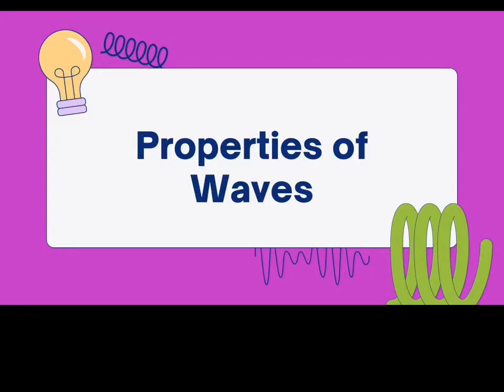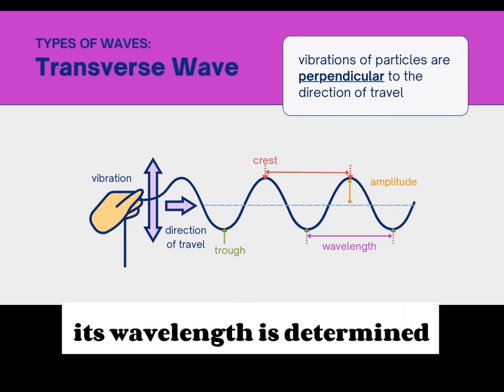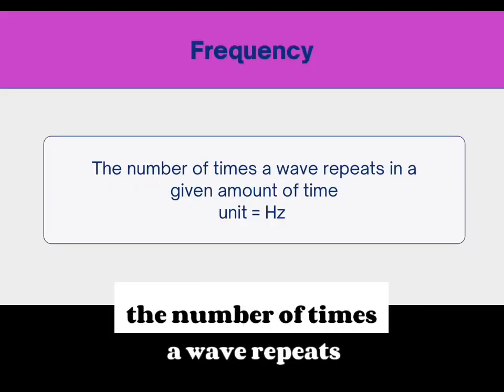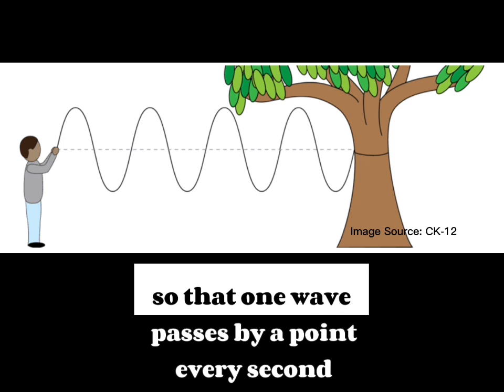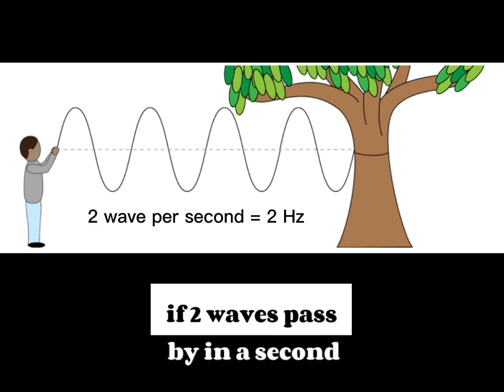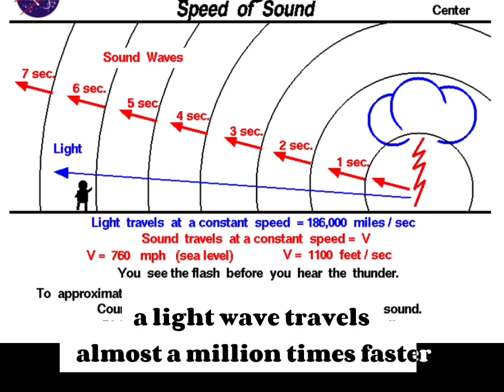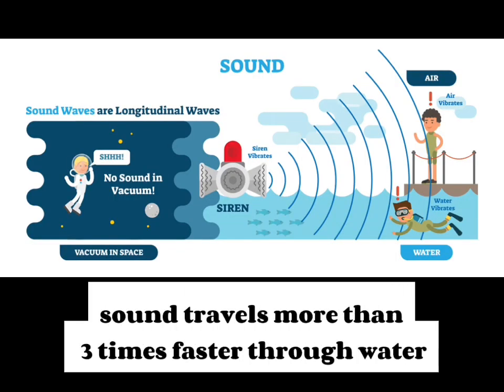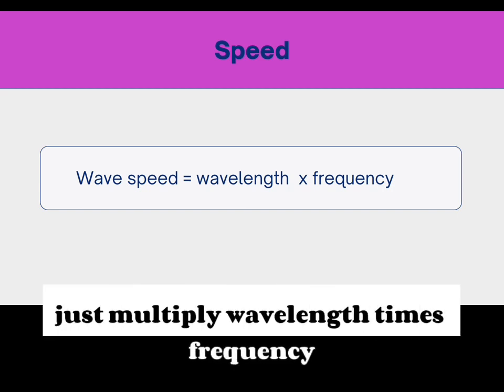Properties of Waves